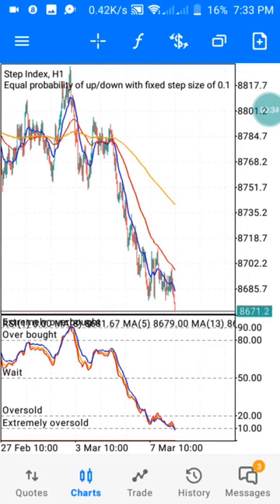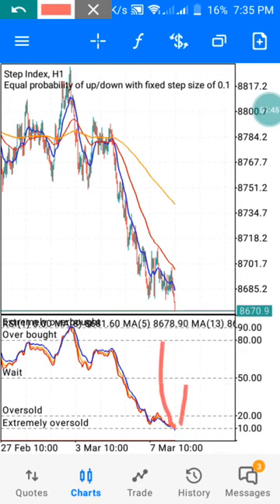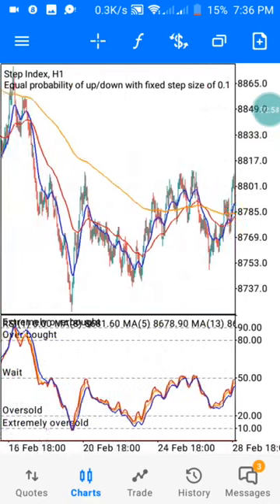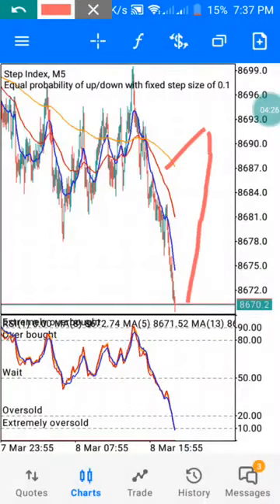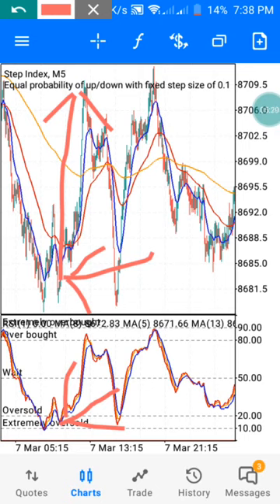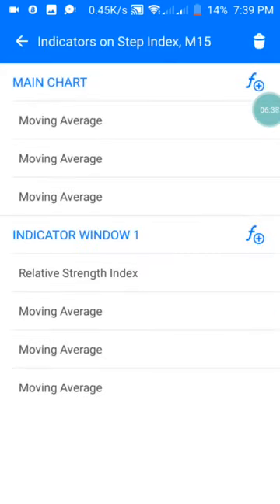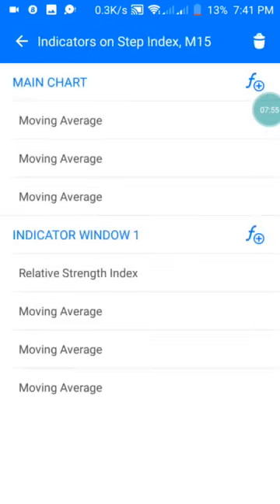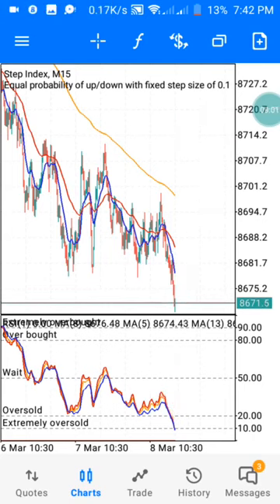How to trade step index, and make $200 daily The Best Strategy For Step index